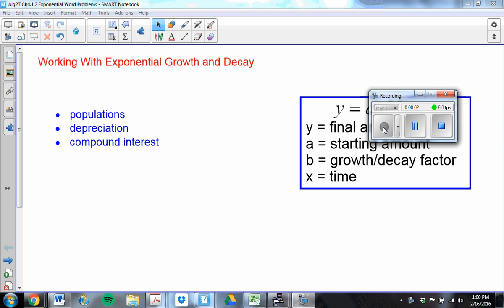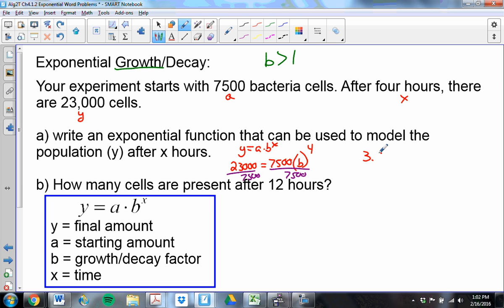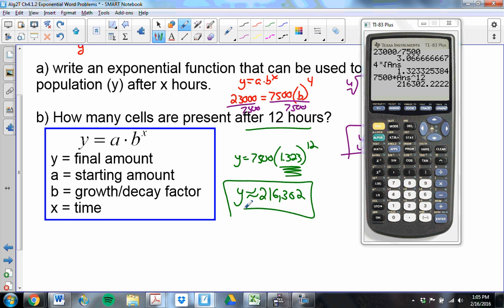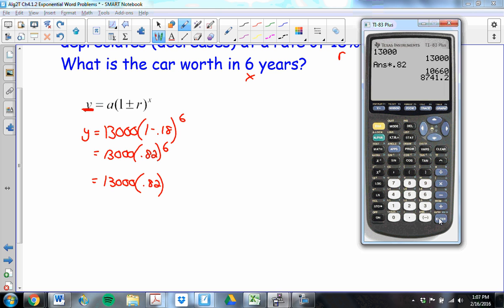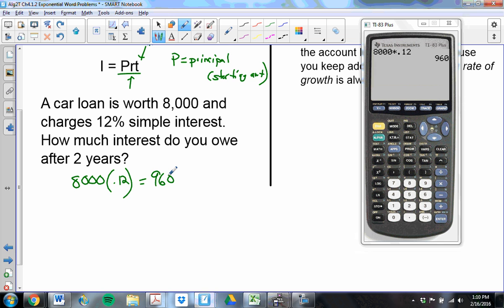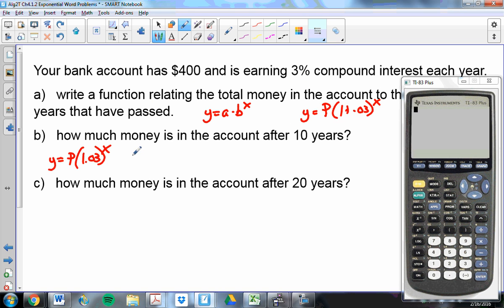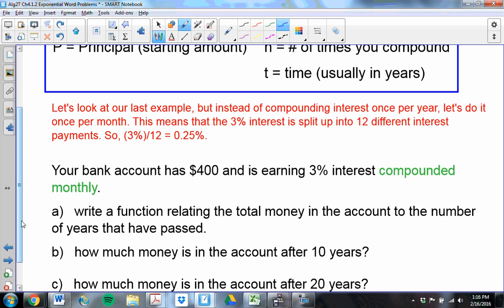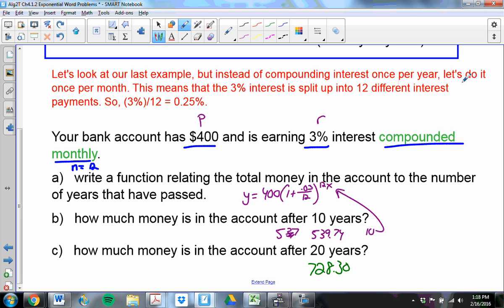How to do Compound Interest and Population Calcuations (Exponential Word Problems) (Alg 2T 4.1.2)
A video showing how to set up and calculate problems relating to exponential growth and decay, including populations, depreciation, and compound interest.

Note that this video doesn't show how to solve if the unknown value (variable) is in the exponent. That comes later.